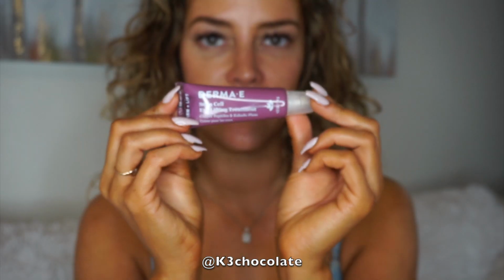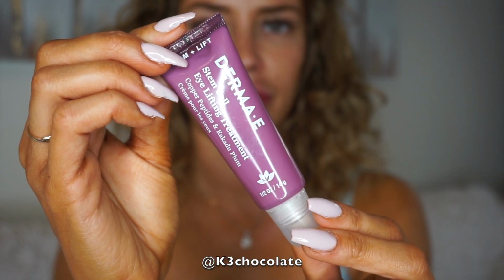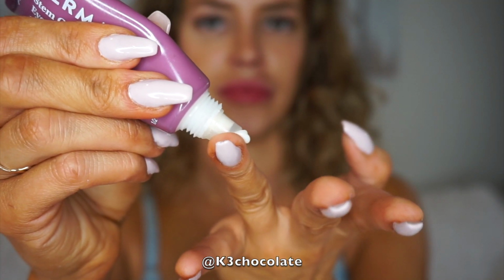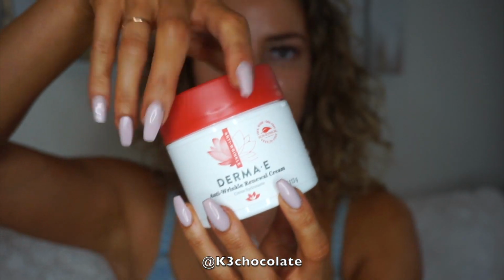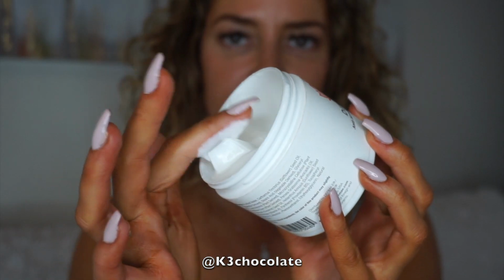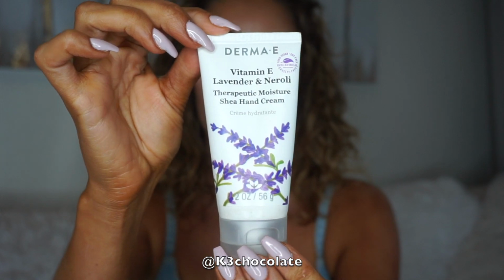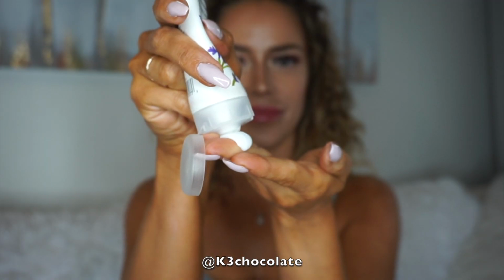MY EVERYDAY SKINCARE ROUTINE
I wanted to show you guys my current skincare routine because I posted this video to my Instagram and wanted to share it to YouTube as well ❤️ MY INSTAGRAM

Kristina Urribarres
11054 Ventura Blvd #252

*MY FAVORITES*

♡SHOPPING DISCOUNTS♡